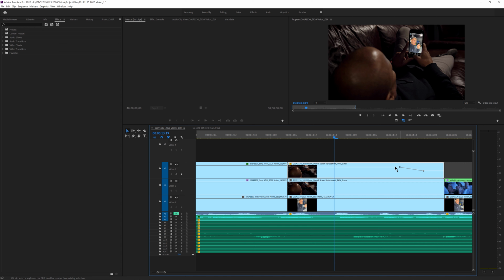The Power of Using Shift in Adobe Premiere Pro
Using the Shift key in Adobe Premiere Pro allows you to make accurate adjustments to your timeline quickly and consistently.